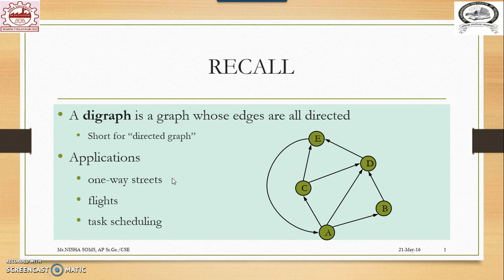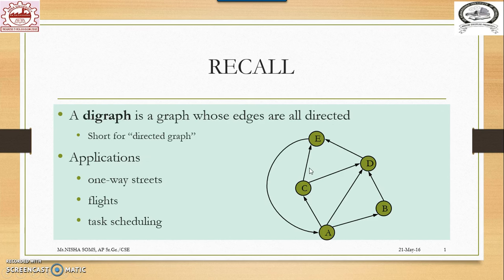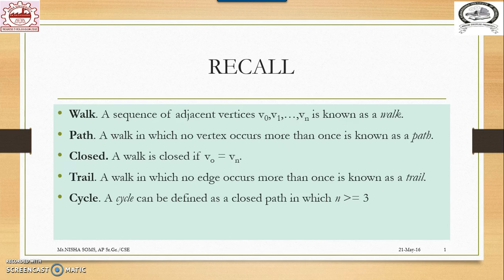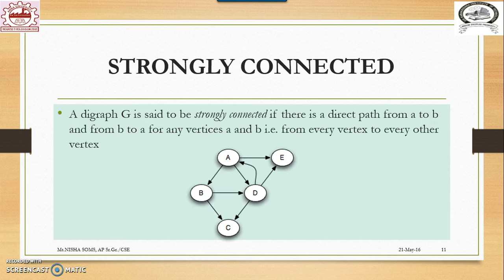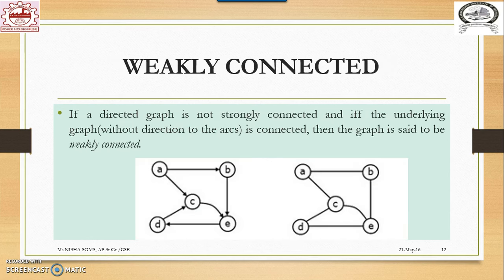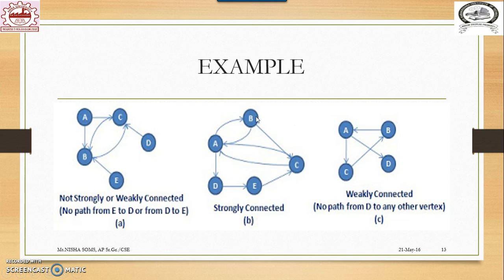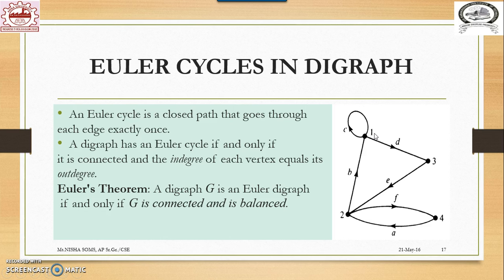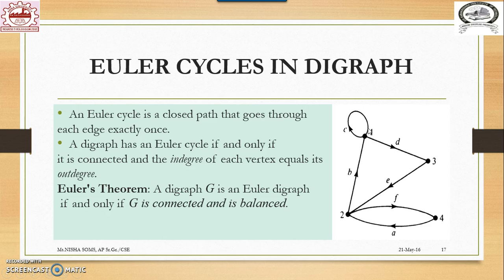Digraph connectivity and Euler digraph